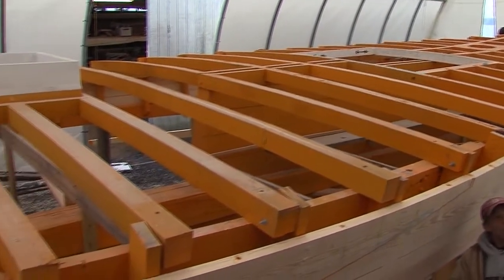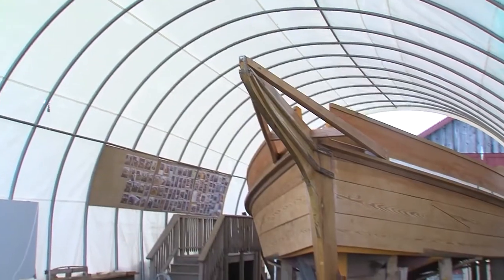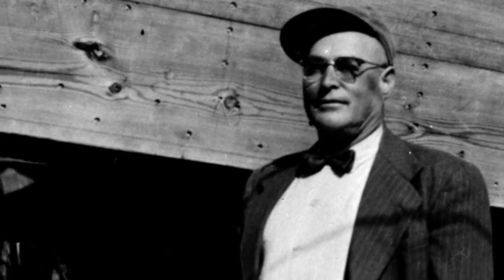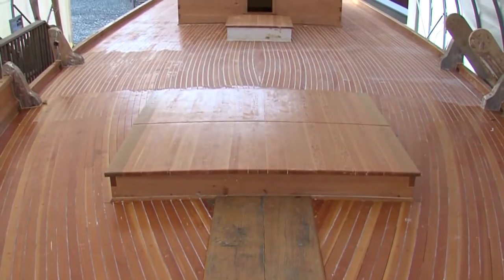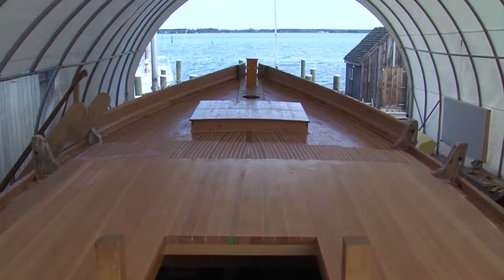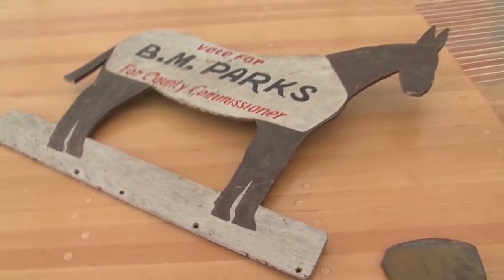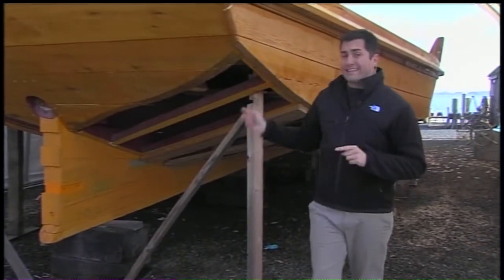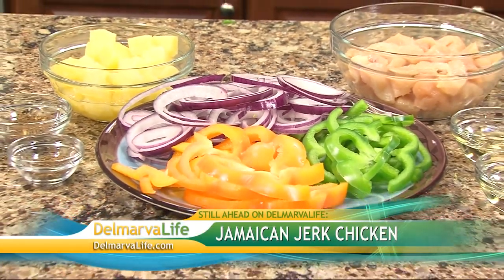Tuesday, January 8th, Segment 5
Maritime Museum